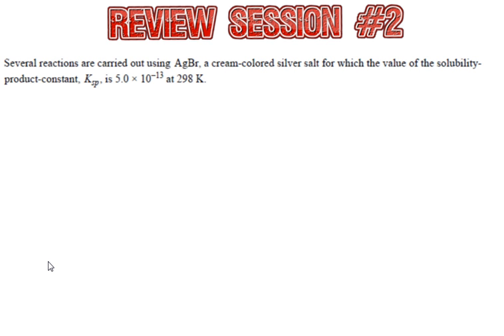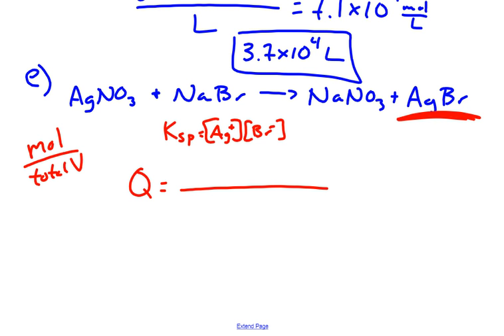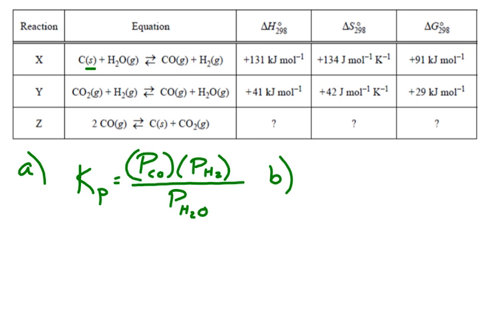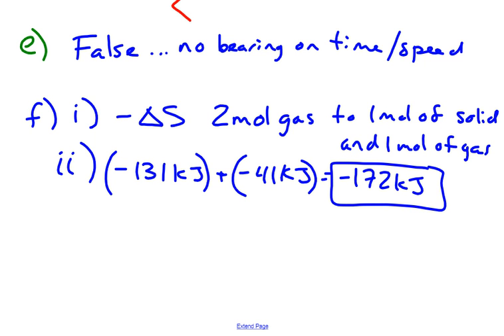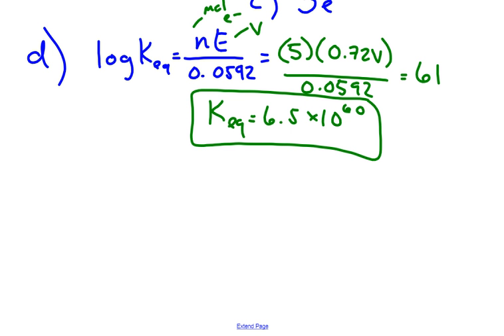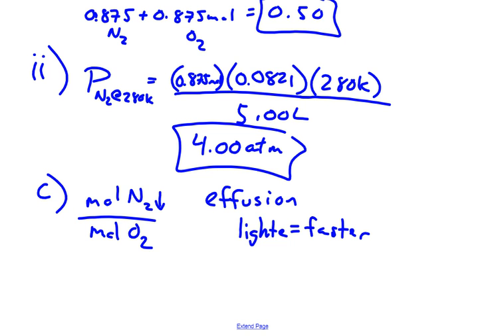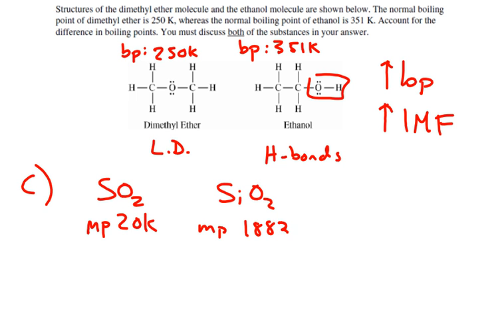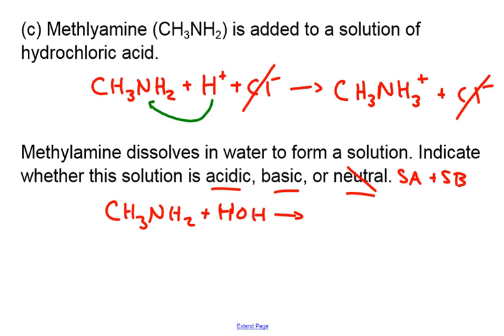AP Chemistry Review Session #2 2017